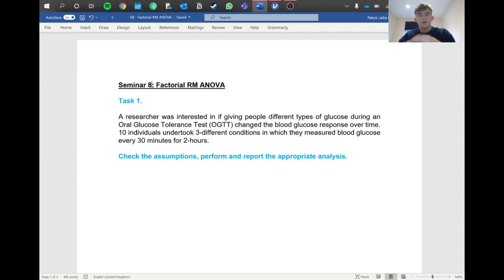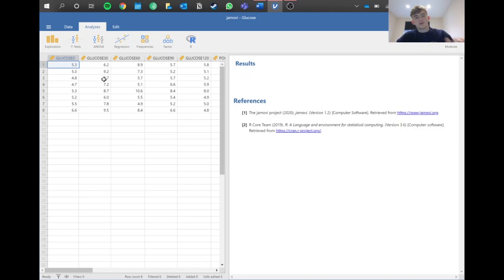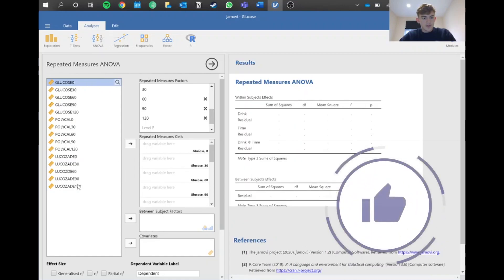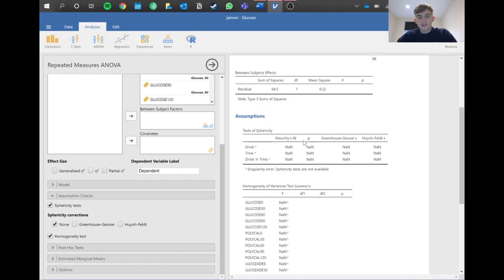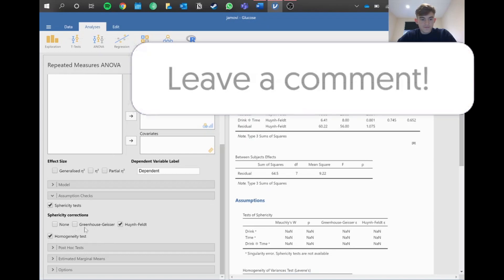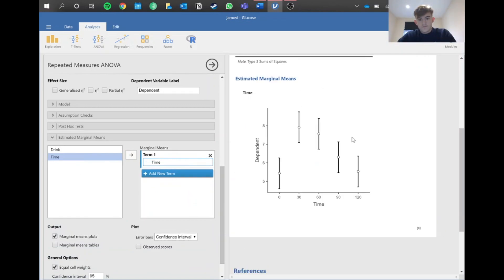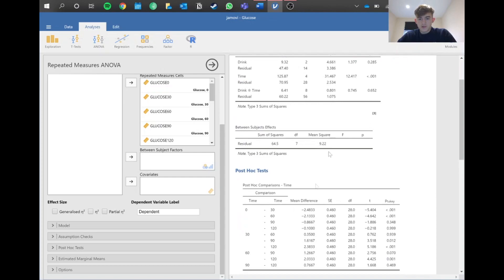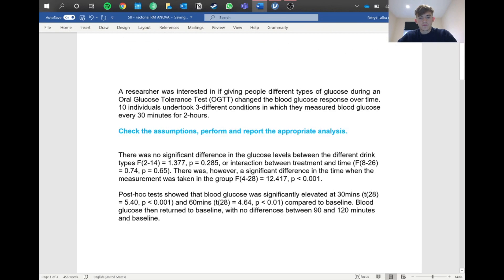Factorial RM ANOVA (Jamovi Edition)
Socials

Please use my link if you decide to buy some of these products, which have helped me in researching for these videos.

Clinical Chemistry by W. Marshall et al 2020
Human Metabolism by K. Frayn & R. Evans 2019
Essentials of human nutrition by J. Mann & A. S. Truswell